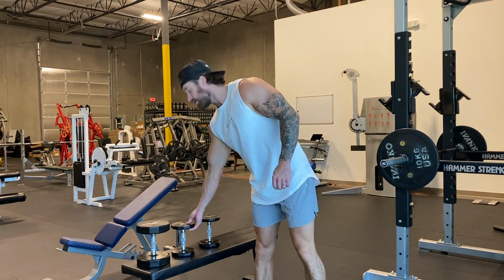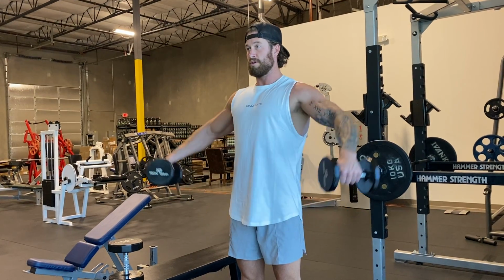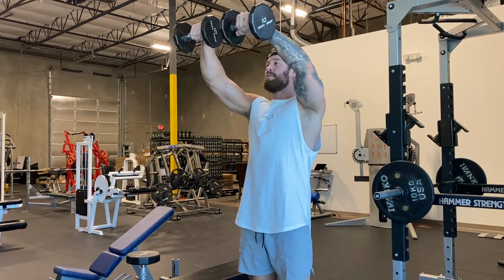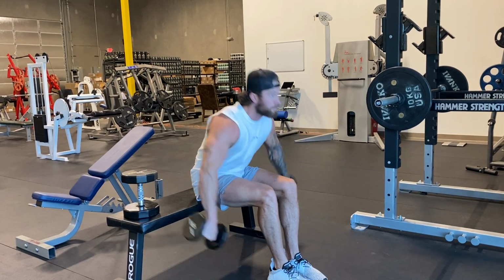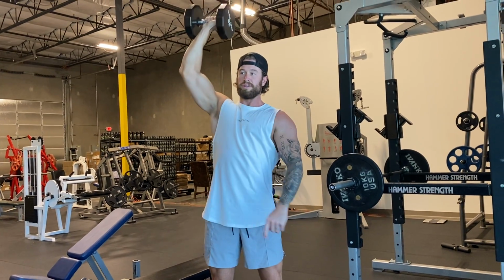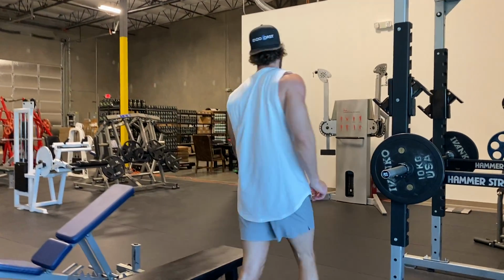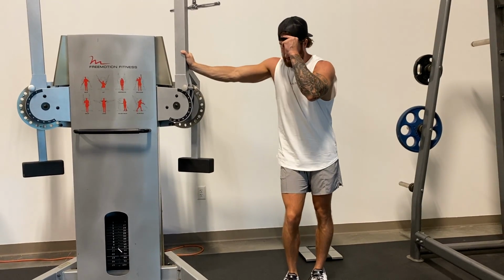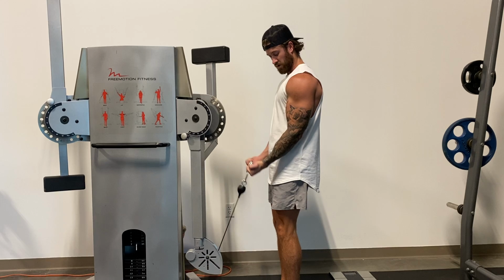5.21.21 Workout: Shoulders & Arms